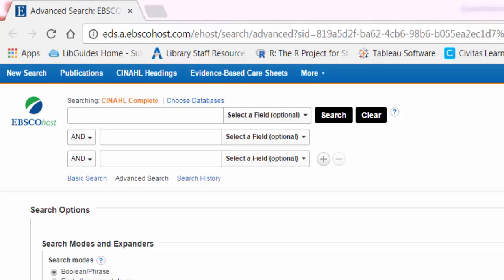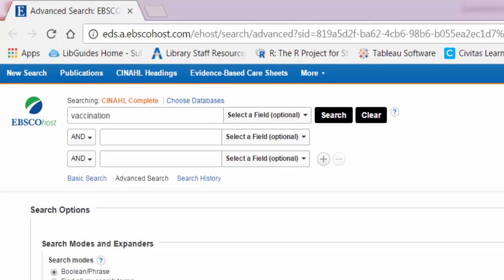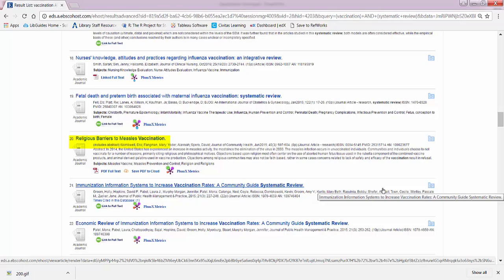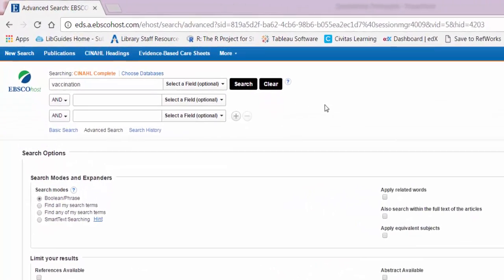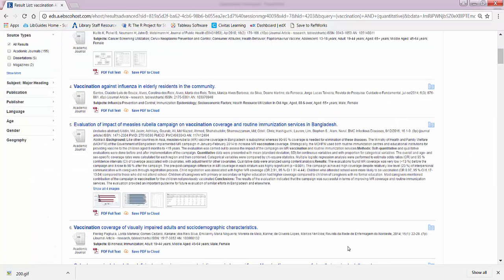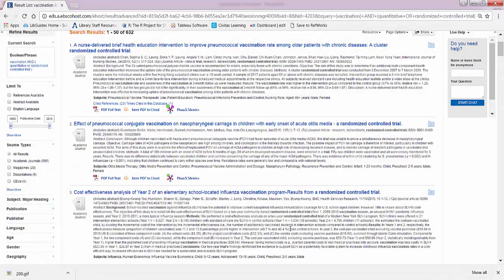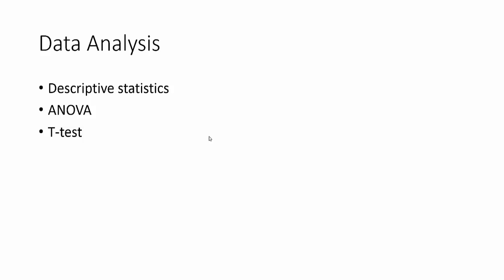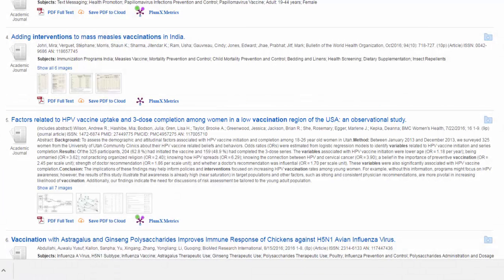Searching a Database for a Specific Article Type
Learn how to find systematic reviews, quantitative articles, or any other specific research type with these suggestions.